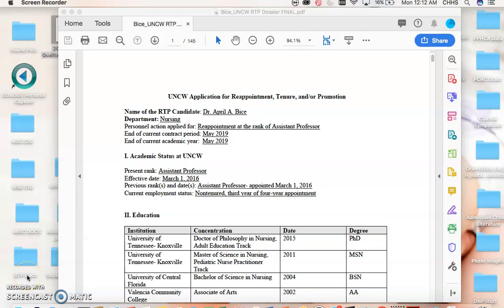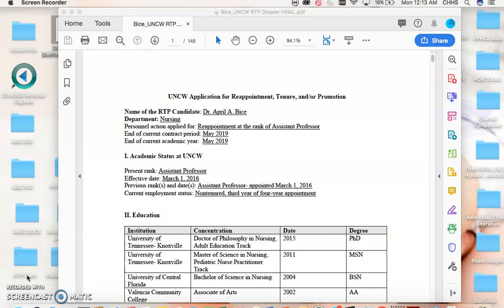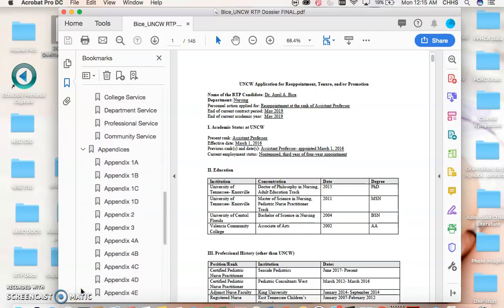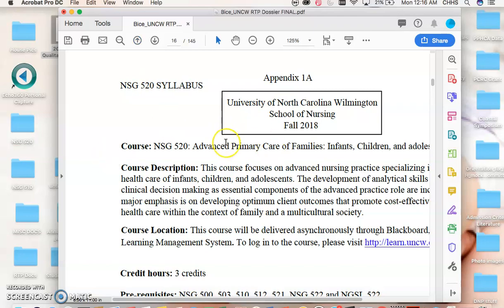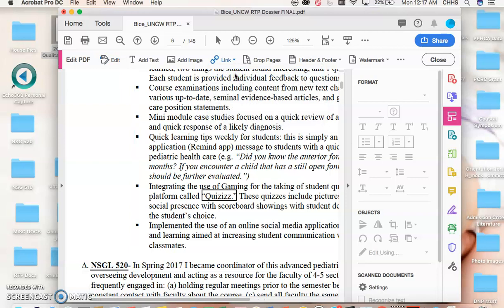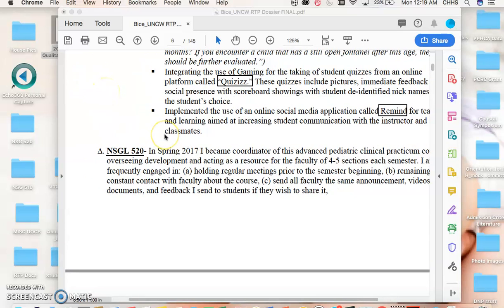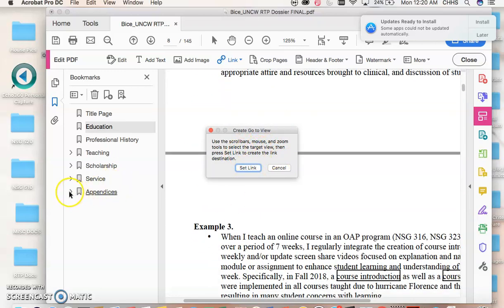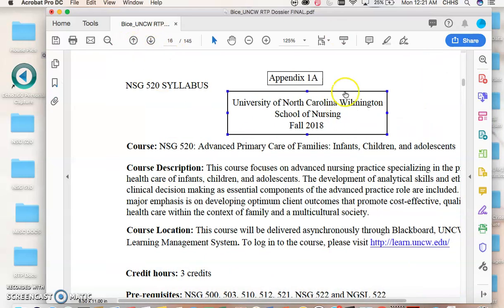PDF Links within docs and to URL's